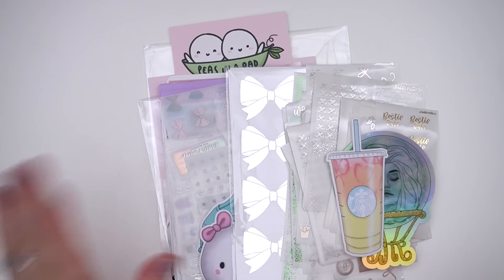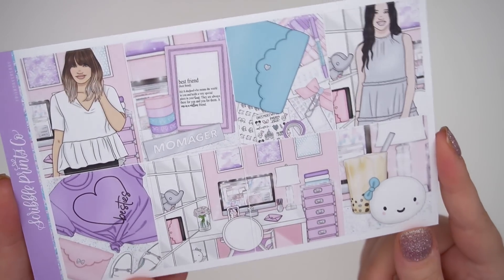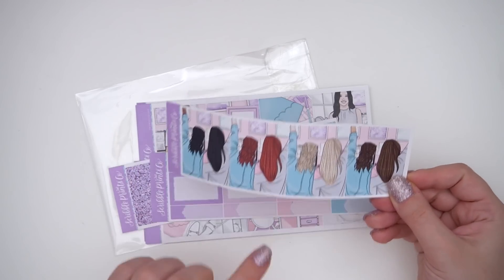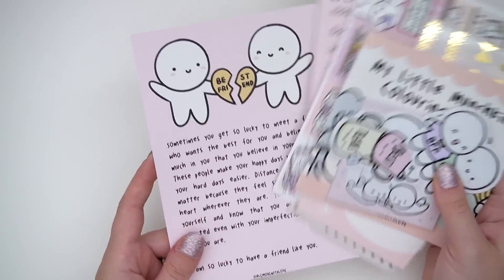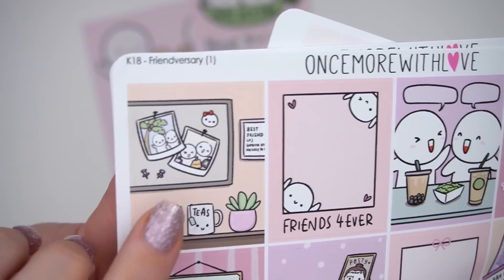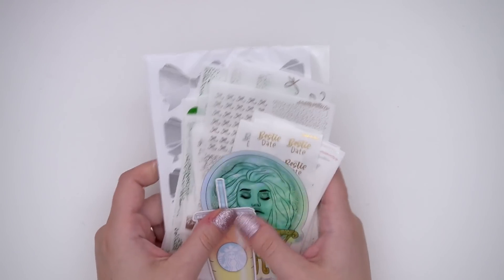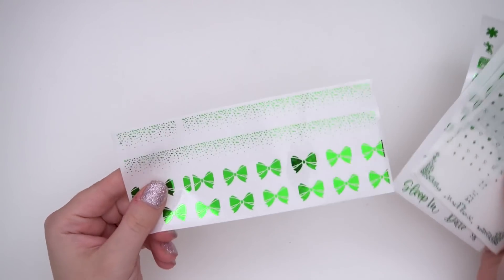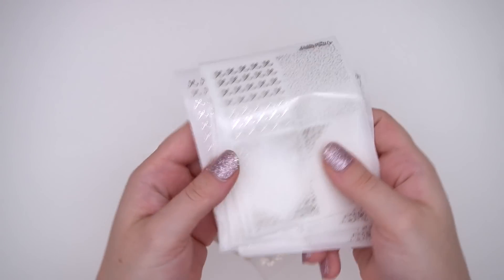NEW RELEASES // OMWL Friendaversary Collab & More!!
Collab bundles will hit our shops Wednesday at noon EST!
Each bundle will be $34.95 in each shop 🥰
Scribble Prints Co S O C I A L